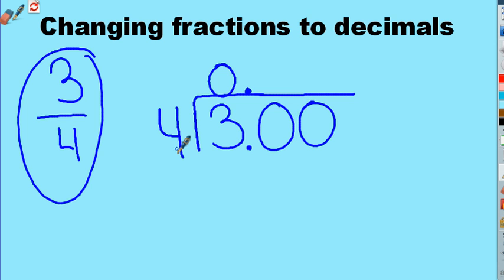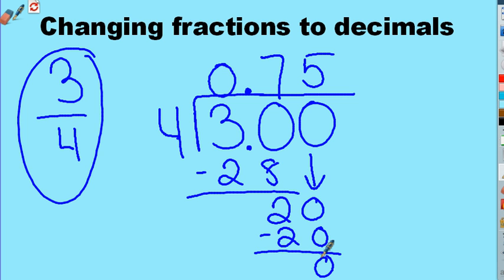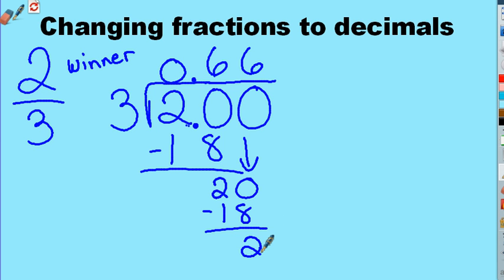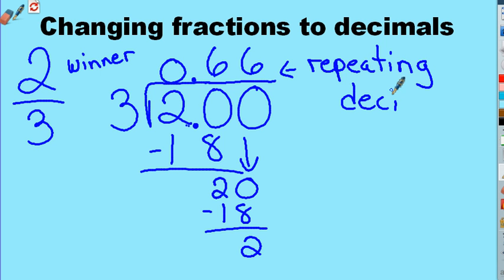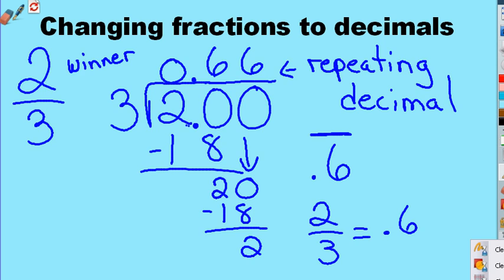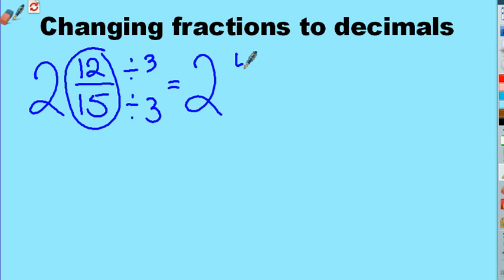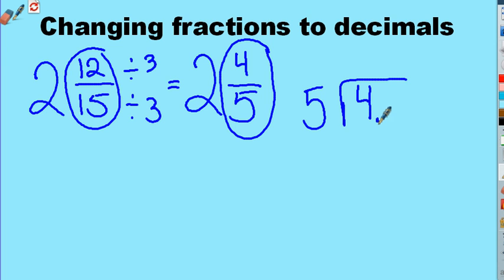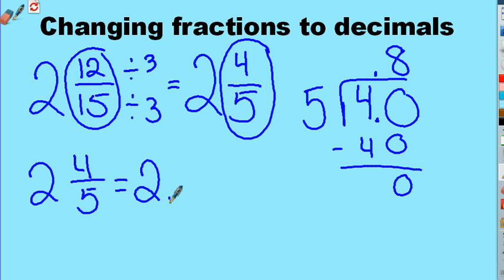changing fracrtions to decimals